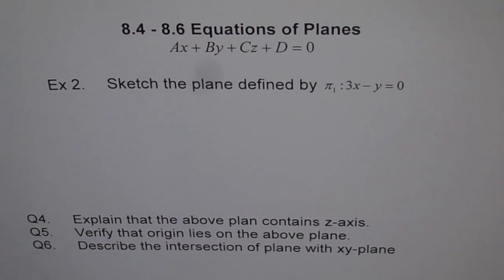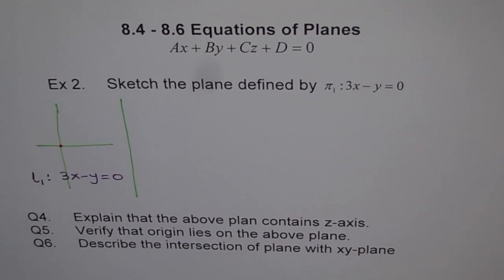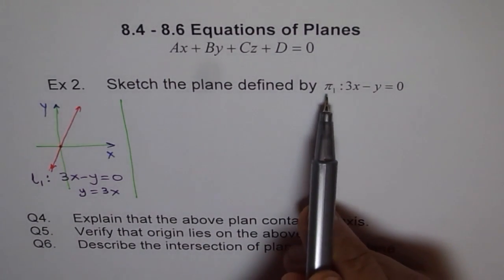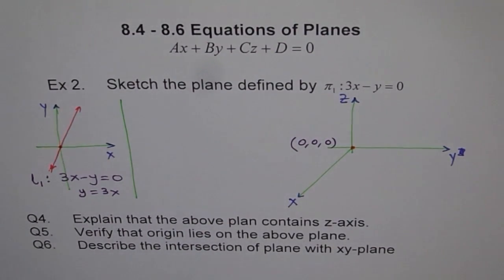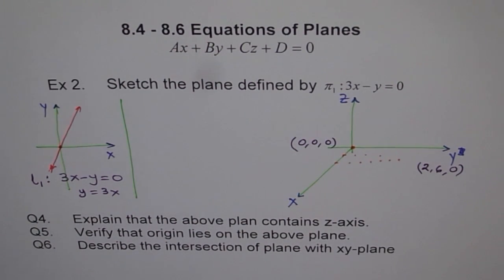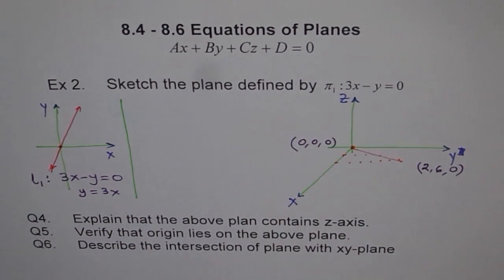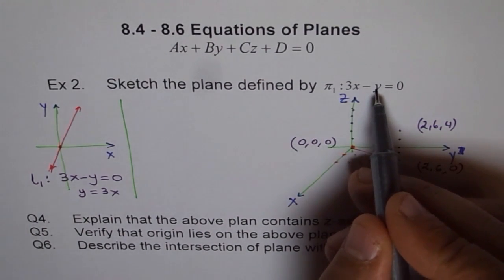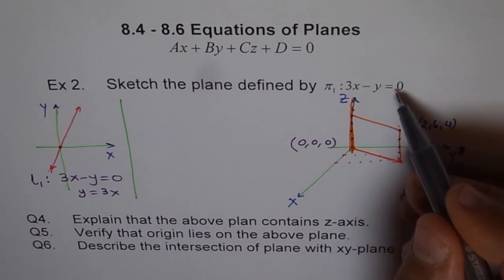Sketch Plane with 2 Variables Equation of plane is Ax + By + Cz + D = 0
Equation of plane is Ax + By + Cz + D = 0
Consider C = D = 0 to sketch this plane.